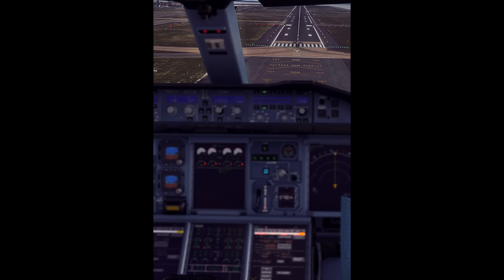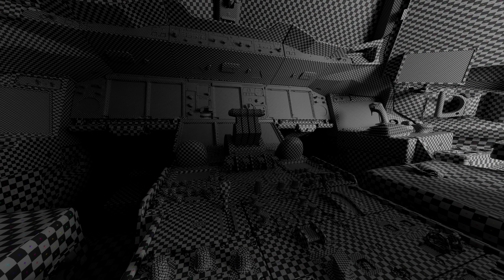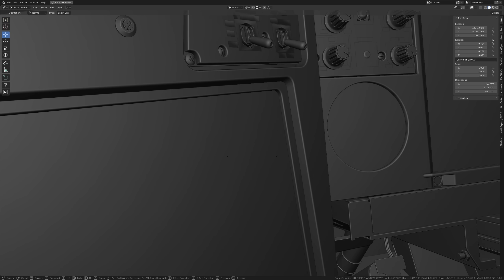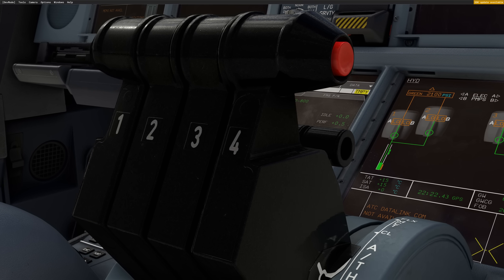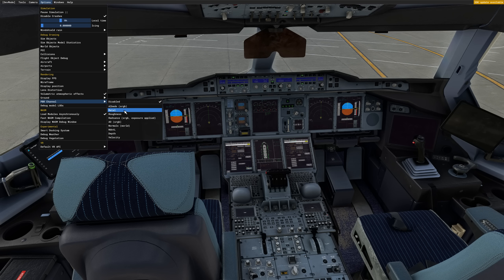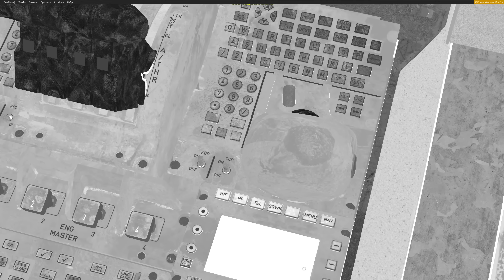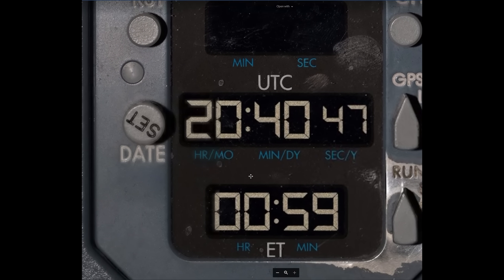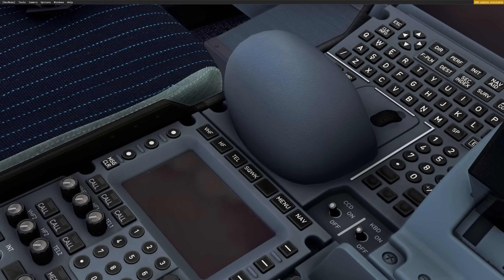FBW A380X | Developer Preview - Model and Textures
Get ready for a detailed dive into the A380X Model and Textures featuring our lead texture artist Mike.

Our A380X continues to take shape with every aspect of the aircraft getting the attention it deserves. We hope you appreciate the more technical aspects of this preview and the concepts behind them.